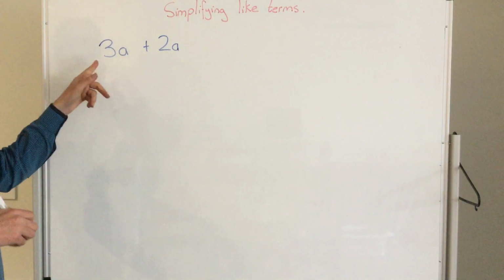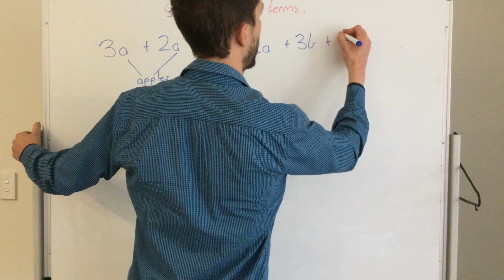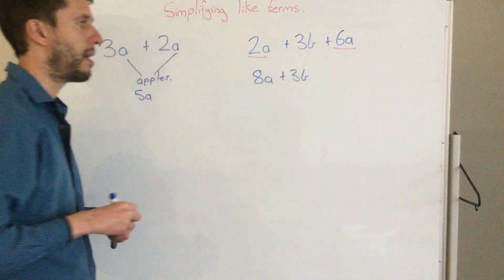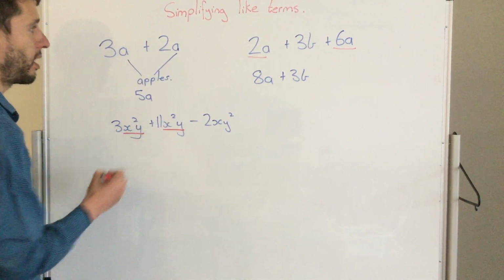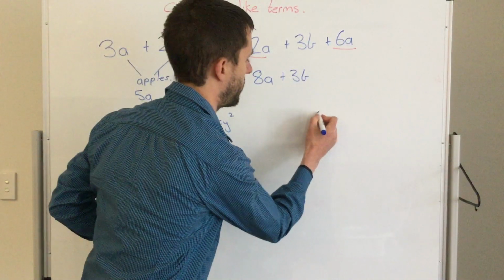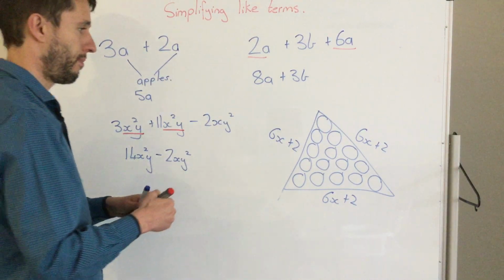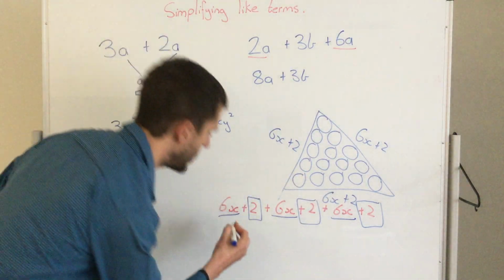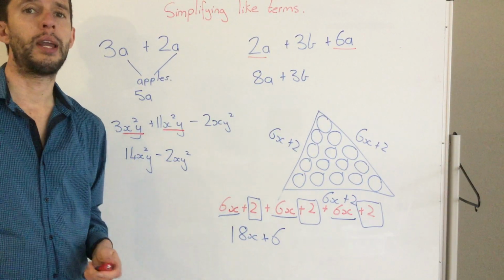Algebra Simplifying Like Terms